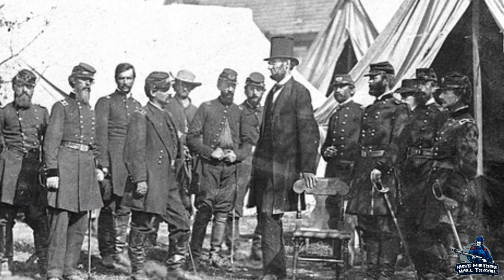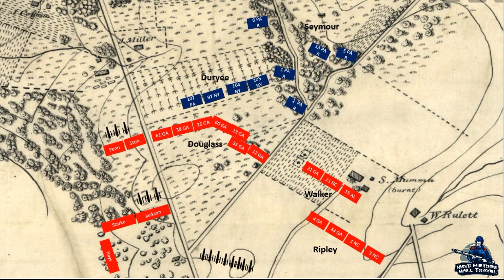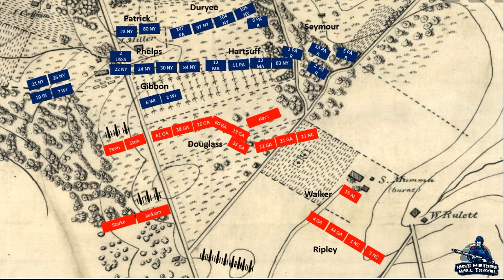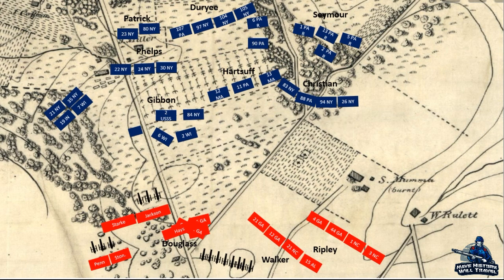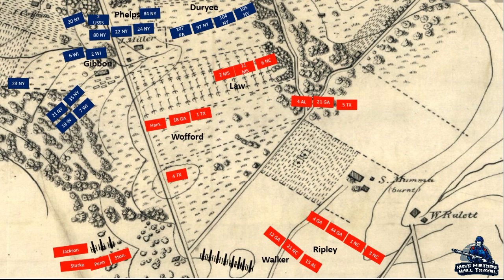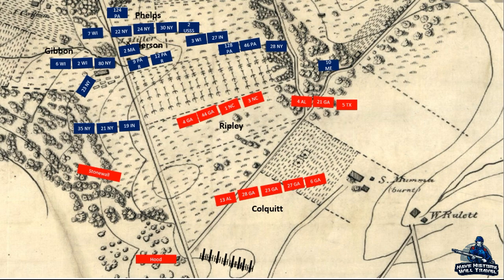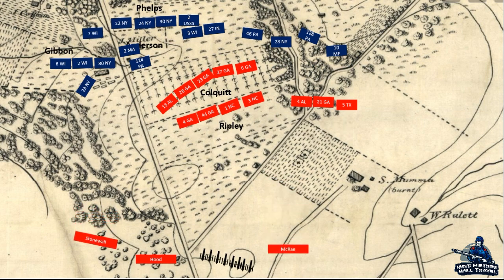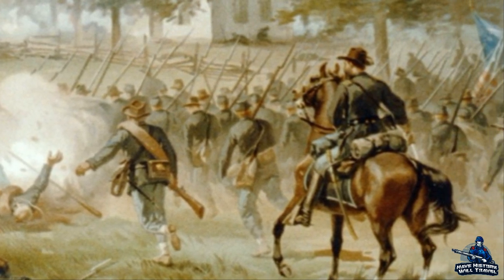Miller's Cornfield, The Battle of Antietam | Animated Battle Map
After the bloody but major victory for the Confederacy at the Second Battle of Manassas, Robert E. Lee went forward with his first invasion of the North. It was not an easy advance. The rebels faced resistance at Harper’s Ferry and South Mountain. Lee’s men had basically fought for over three weeks straight. His regiments were thinning because of the constant fighting and these casualties would be felt on the next battlefield. The two armies met along Antietam Creek outside the town of Sharpsburg Maryland. What resulted would become the bloodiest single day in American History.